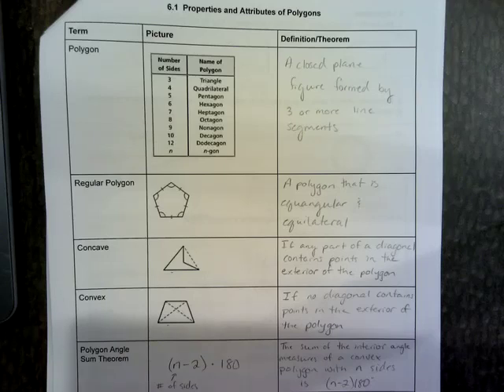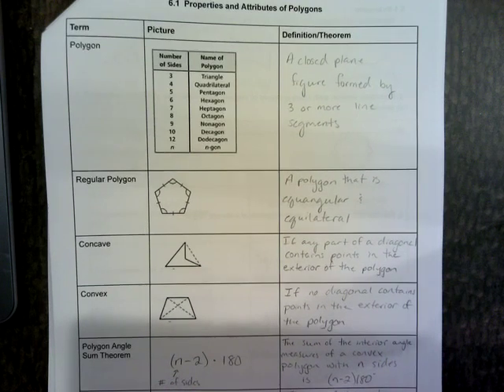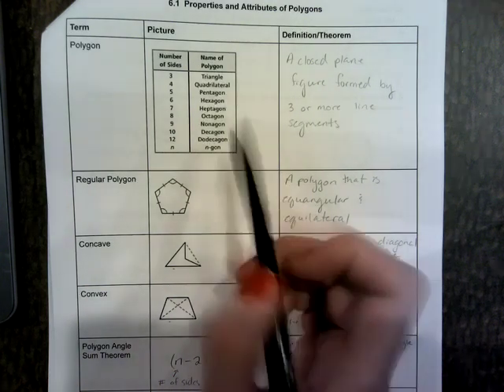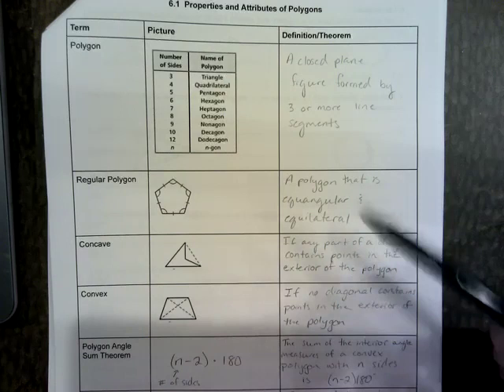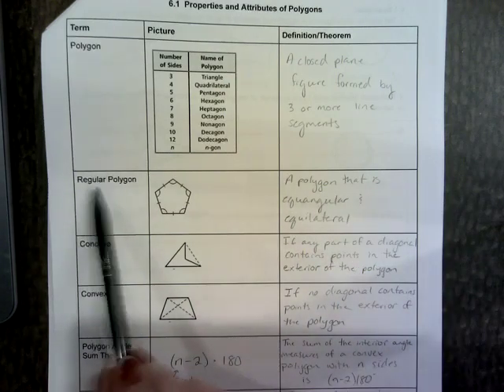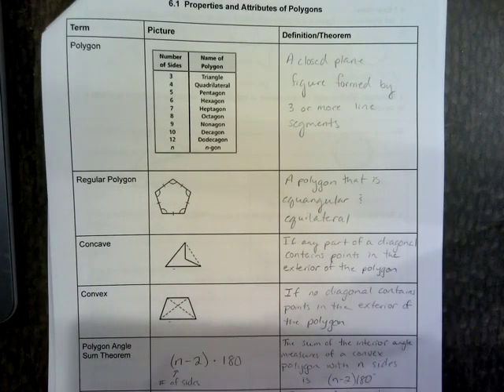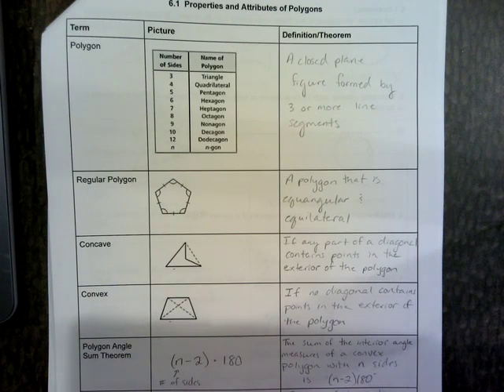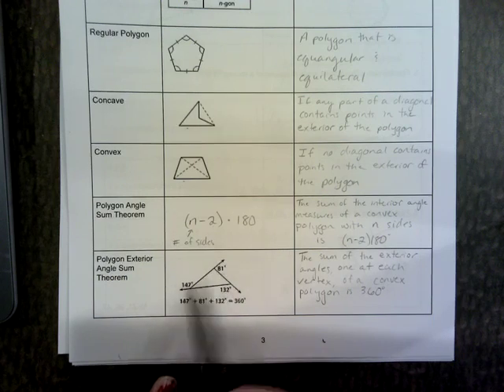Geometry: 6.1 Properties of Polygons